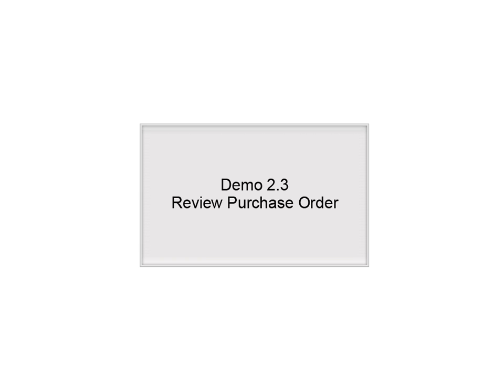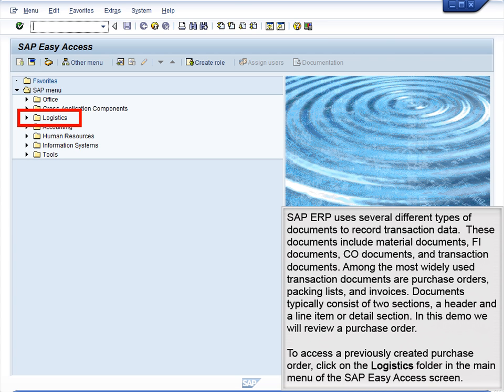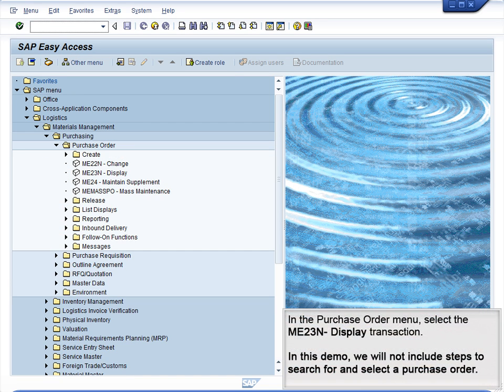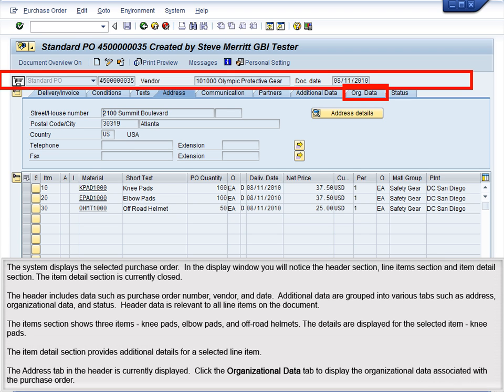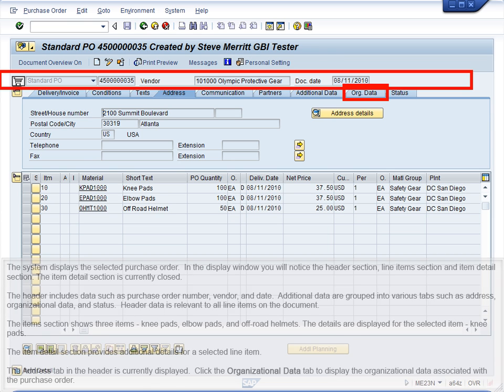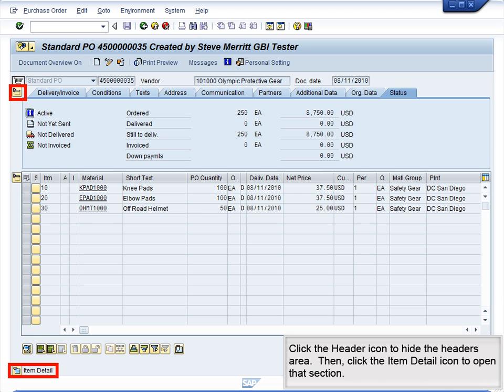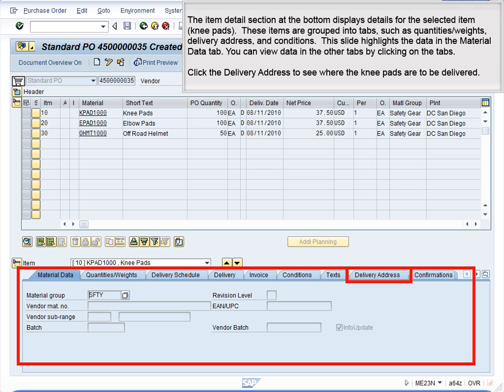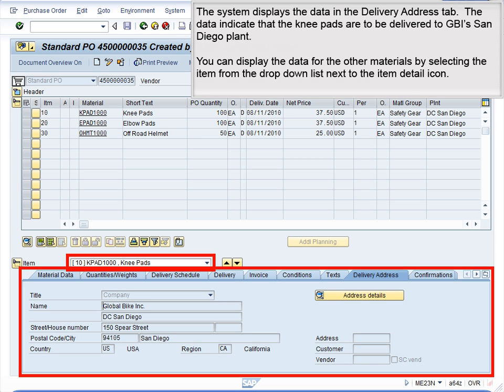Demo 2.3 Review Purchase Order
This demo reviews the key fields and aspects of a purchase order.
Transaction Code:  ME23N